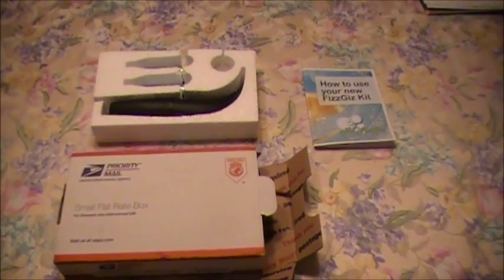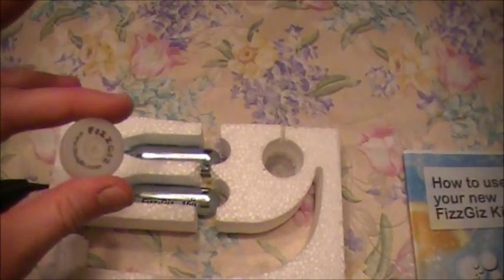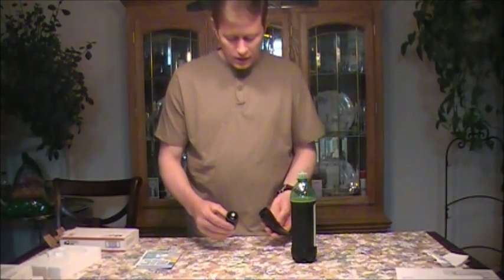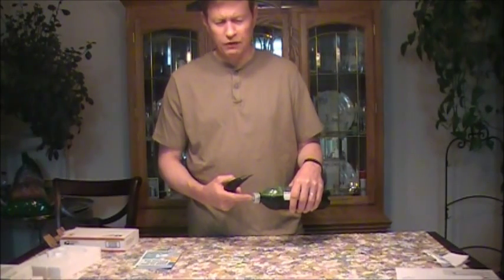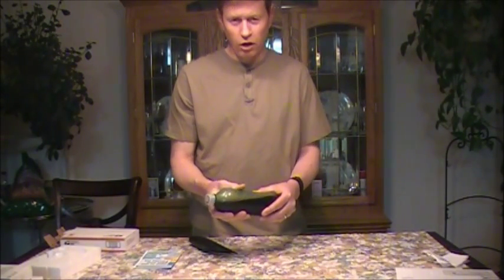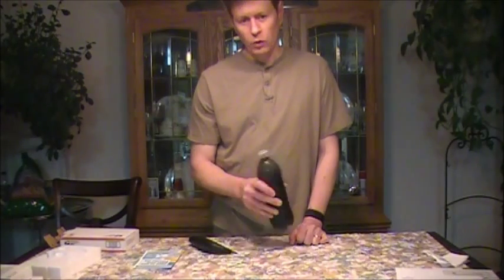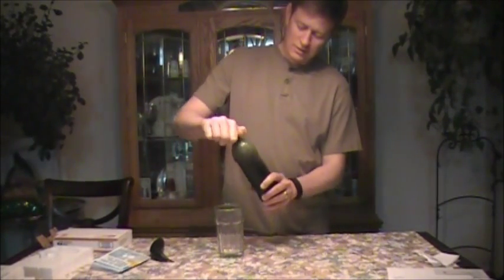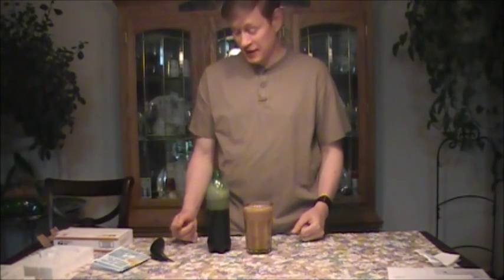Fizz Giz Kit Demonstration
Used to carbonate drinks.  Some suggested uses:  Recarbonate flat soda, make your own soda (with Kool Aid, for instance...), flat beer, homebrewed beer, soda water.